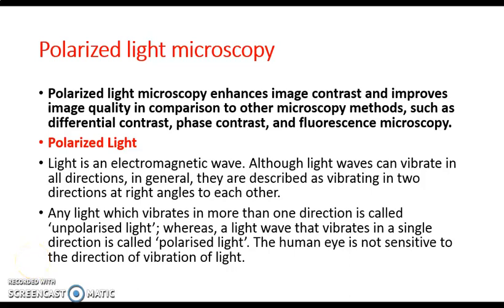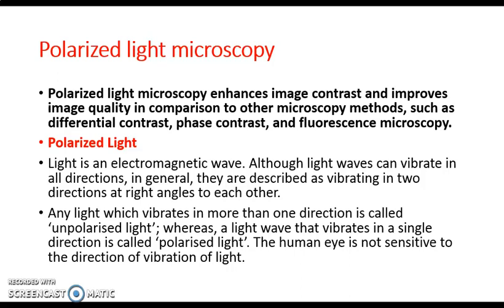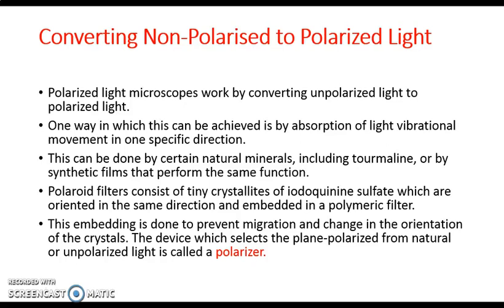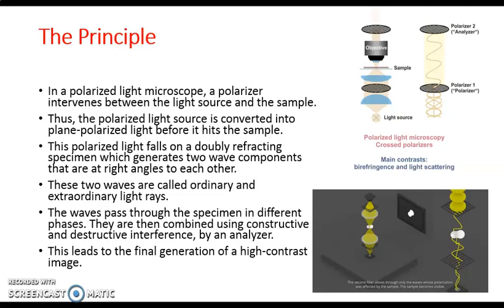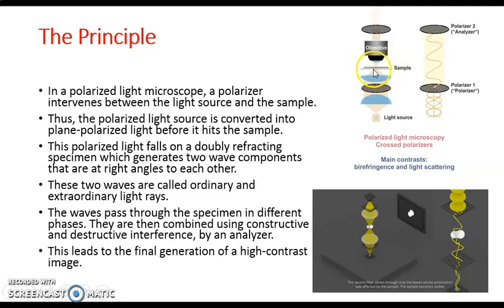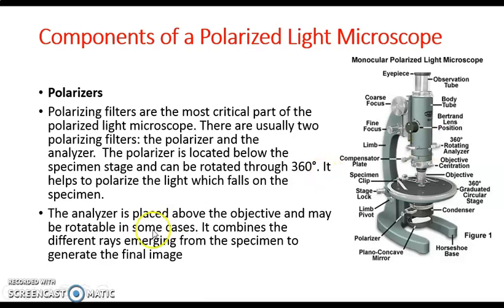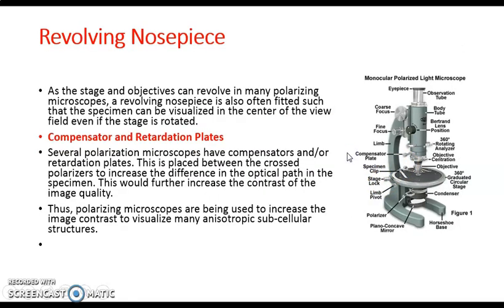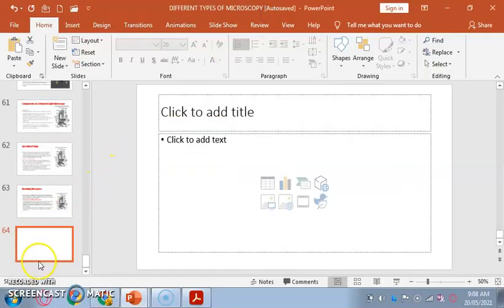Polarized light microscopy